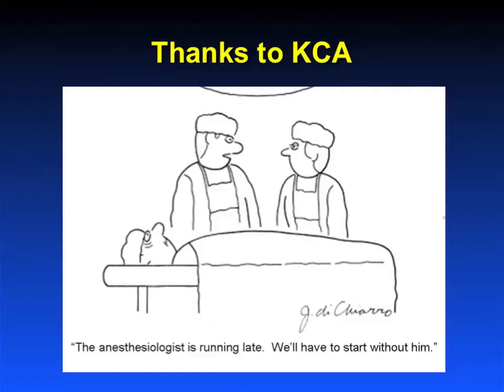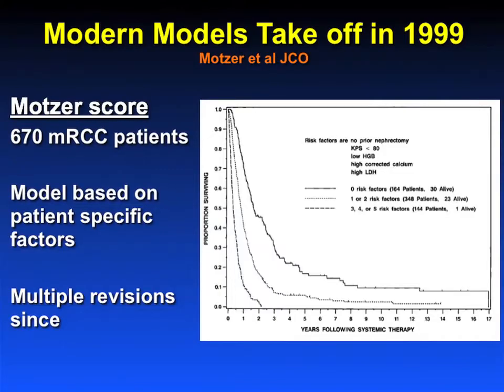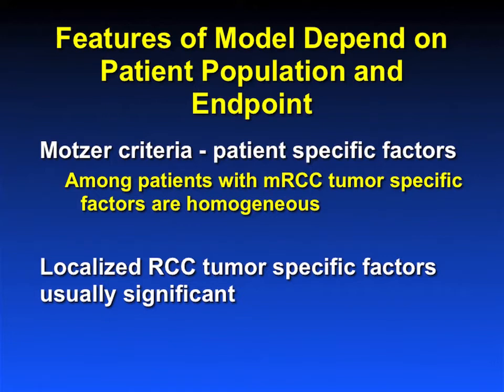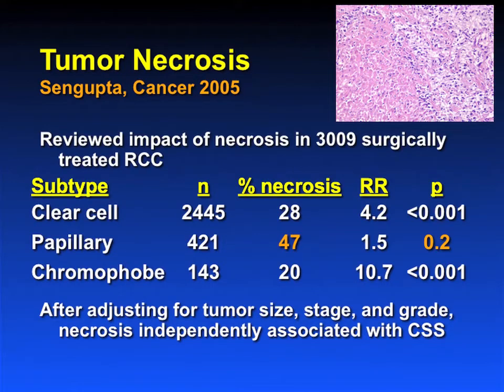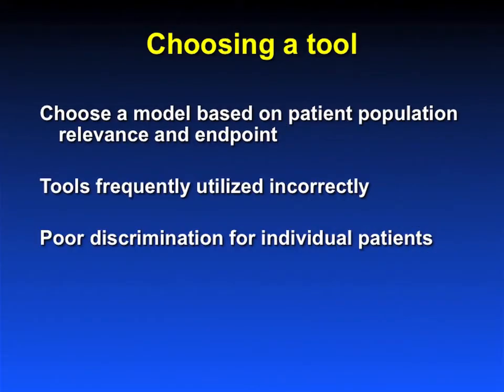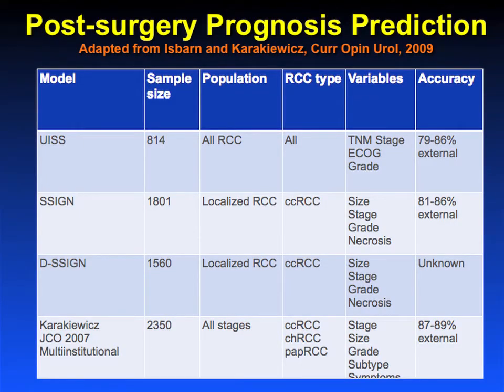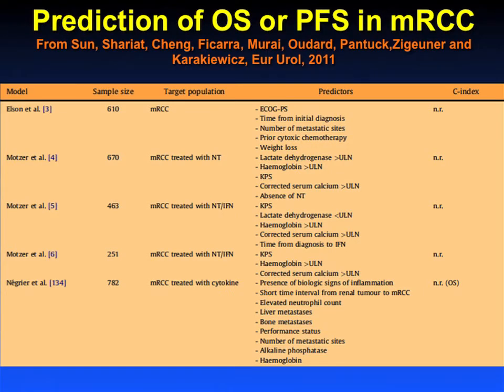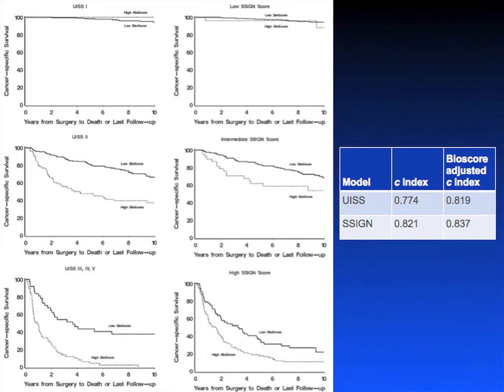Nomograms and Scores Bradley C. Leibovich, M.D.